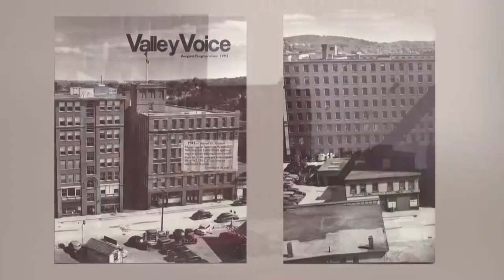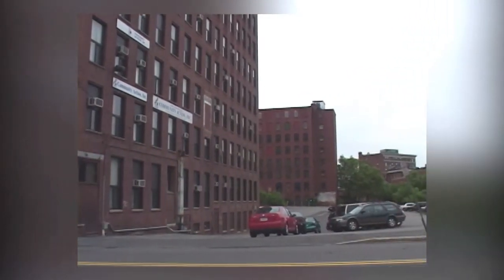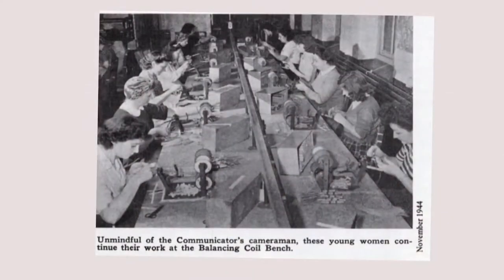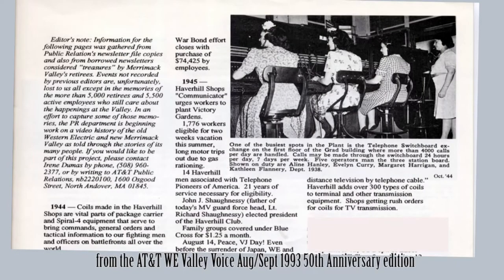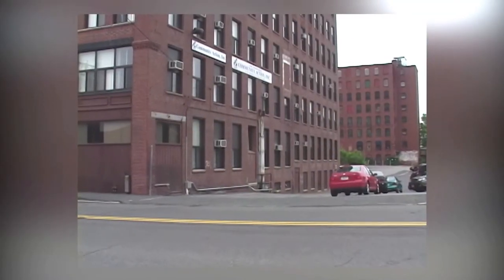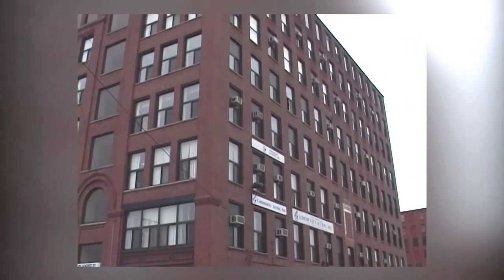Memories of Merrimack Valley Western Electric AT&T Lucent Technology (ATSBK Clip)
A clip from Around Town Scrapbook #62: Remastered: Memories of the Haverhill Western Electric in Haverhill Ma & the former Merrimack Valley Works Plant in North Andover Ma known as Western Electric, AT&T MV manufacturing and Bell Labs later known as Lucent Technologies. Added pictures of the buildings today and more. fyi: I forgot to label the picture of Dr Sally Ride the first woman astronaut in the USA and physicist who had visited in the late 1990's